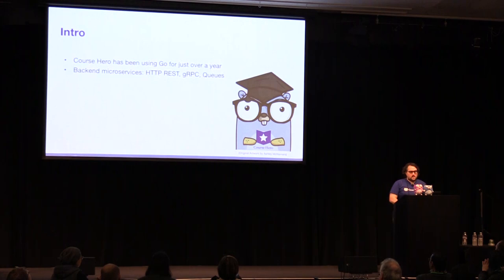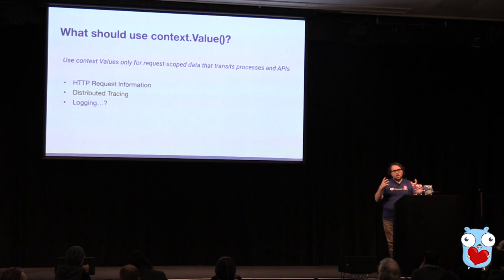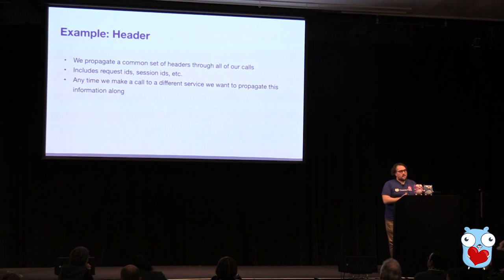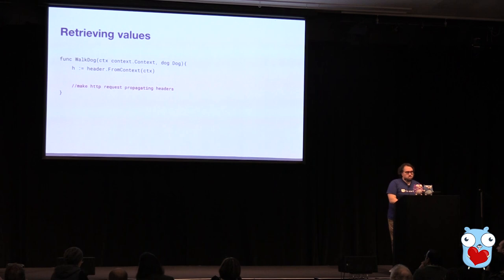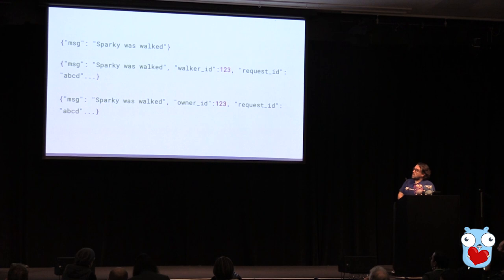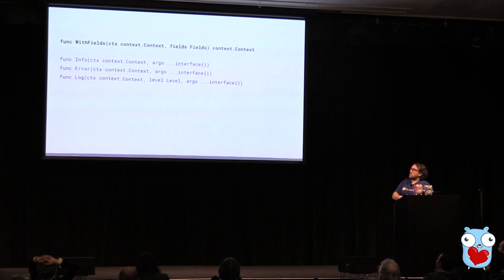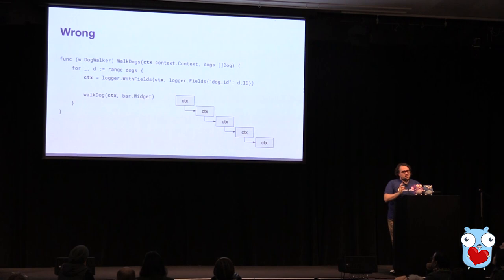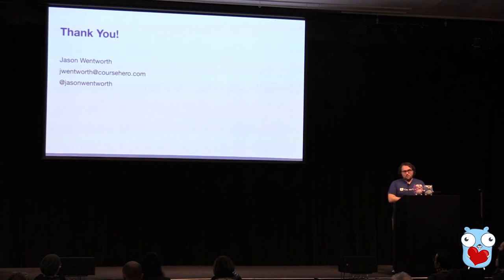"Demystifying Context Values" by Jason Wentworth – Gopherpalooza 2019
Using context values can be powerful, but it can also be easy to fall into traps and pitfalls. Here are the use cases we found to work best and how to create focused context-aware packages to keep your code understandable while avoiding some of the drawbacks of using context value directly.

Jason Wentworth is a Software Architect and the resident board game guru at Course Hero. He’s helped to lead Course Hero’s transition from a monolithic application to Go microservices and to bring the engineering team up to speed with Go. When he’s not coding, you can find him running RPGs, playing way too many board games, or catching up on his favorite shows.